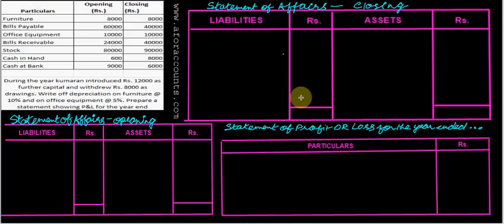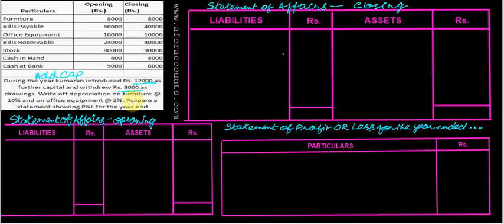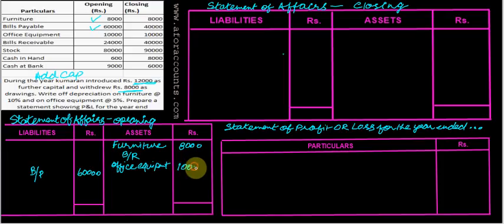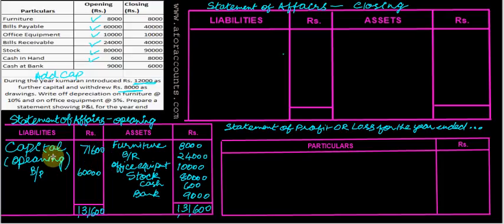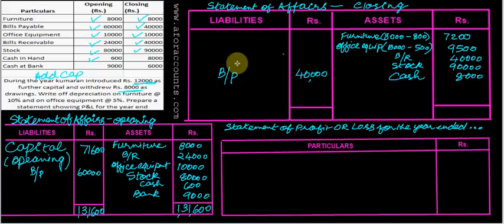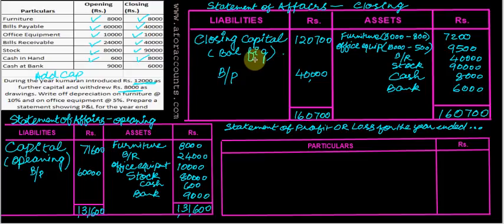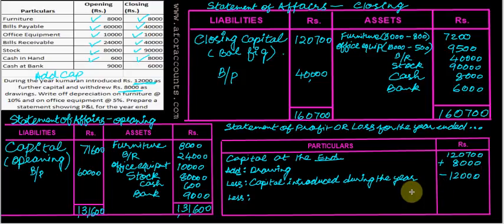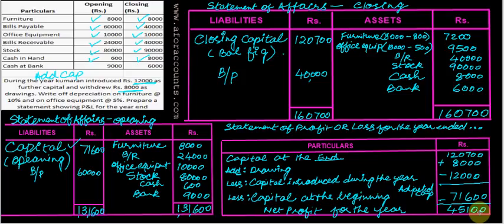16.4 Single Entry - Q3